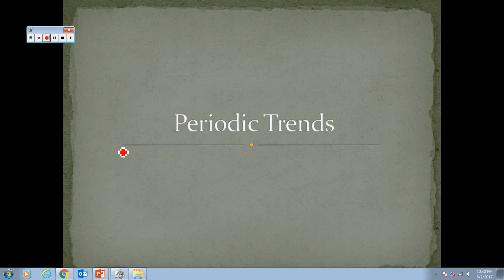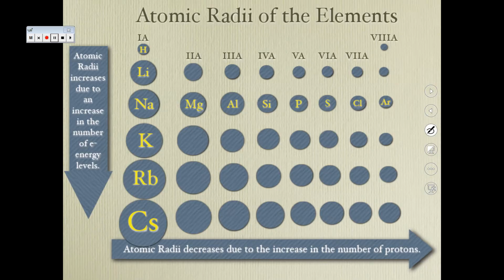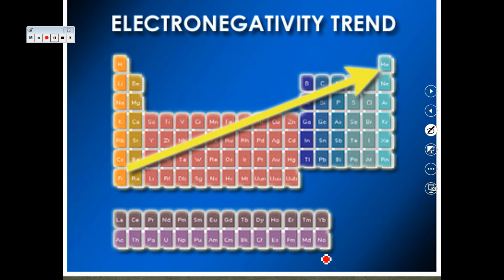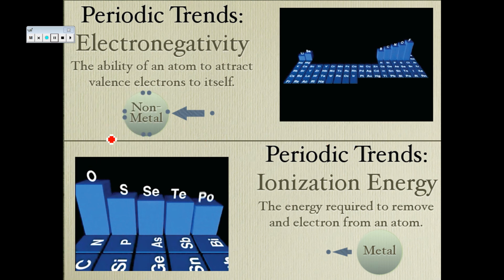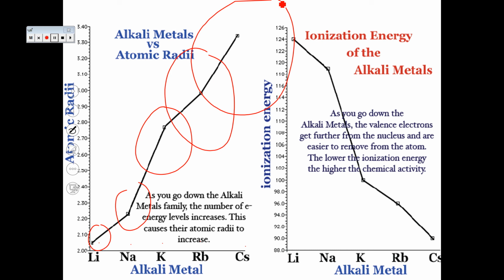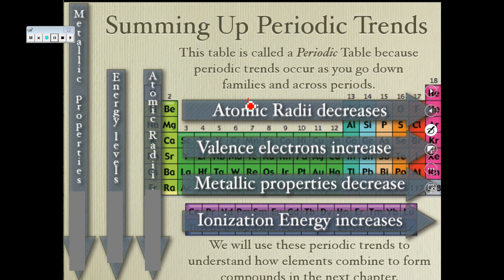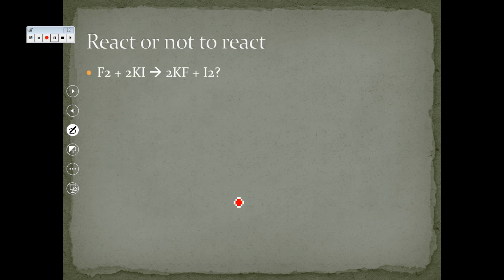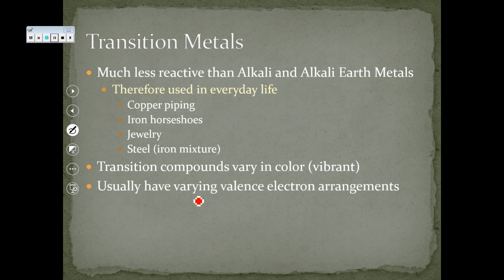Ch 3 Periodic Trends Narration